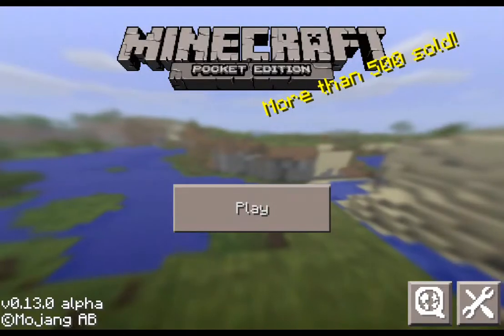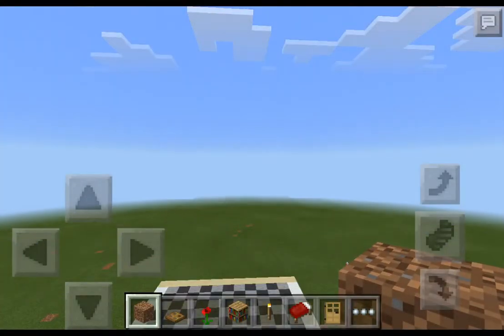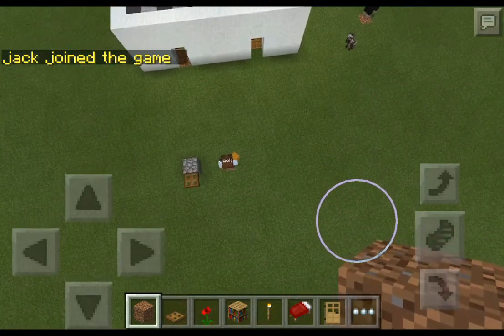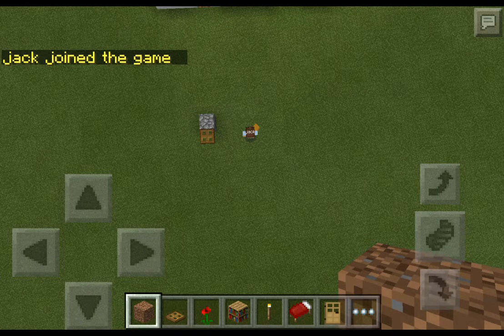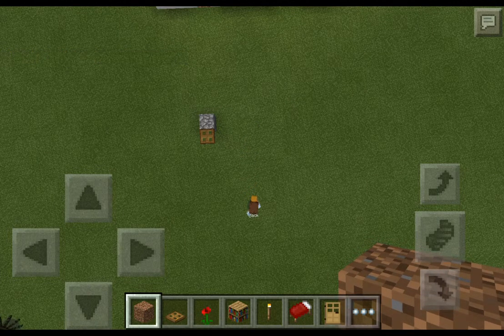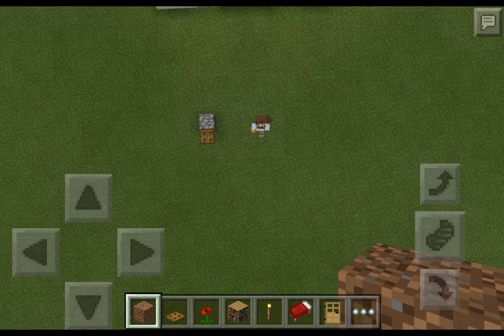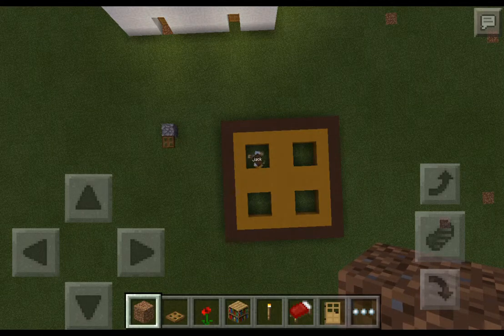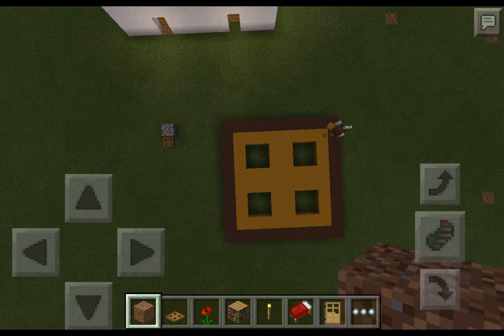How to build a trap door